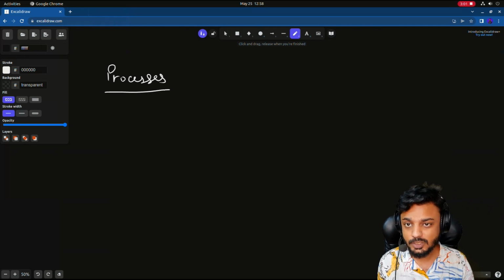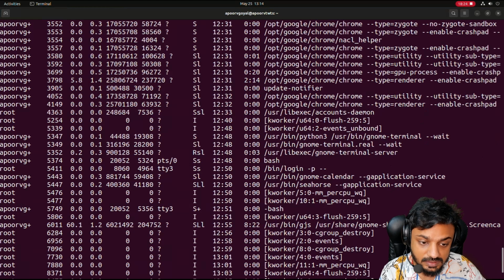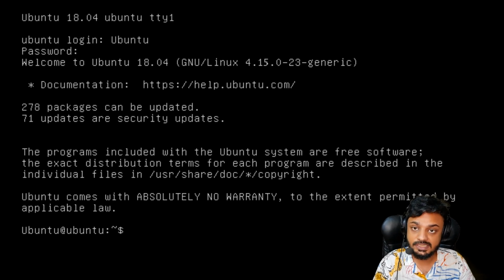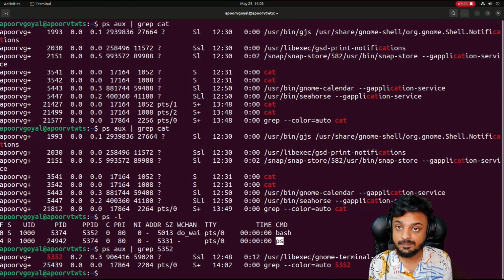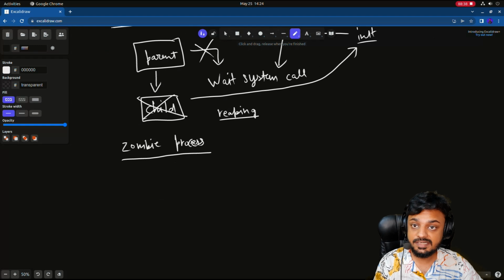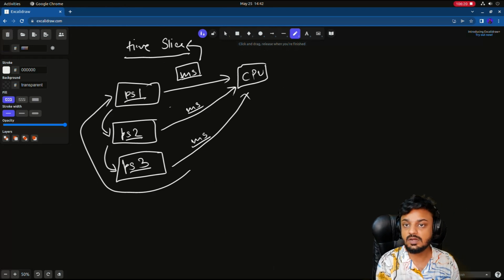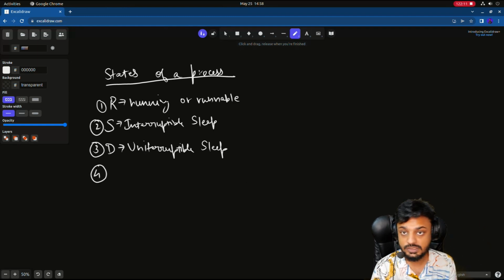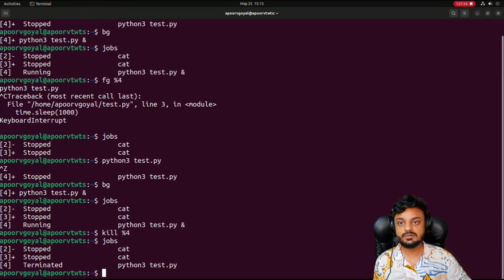Processes In Linux - How Linux Works Internally? Linux Masterclass Course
This Linux Tutorial focuses on processes, which are the most fundamental and essential part of any operating system. We take a sneak peek into how Linux actually works internally, resulting in getting better at computer science in general. Do watch the video till the very end to see all the demonstrations. Below are the topics covered in this tutorial:

1. Processes
2. Controlling Terminal
3. Kernel
4. Parent & Child Process Hierarchy
5. Init and Daemon Process
6. Orphan & Zombie Process
7. Signals
8. CPU Time
9. Jobs

This video is a part of Web Development Bootcamp and the Linux Masterclass, for beginners to skill up and become comfortable with advanced Linux with a series of videos.

It is intended to get you started with various command-line tools and a hands-on approach with examples for Linux Administration. Including concepts of Bash Programming, Linux Kernel, File Systems, Bootloaders, Processes, Devices, and much more.

Timestamps:
00:00 Introduction
01:14 ps (Process)
05:16 ps aux
20:49 top
22:46 Controlling Terminal ( Terminal & Pseudoterminal)
29:19 Processes Are An Instance Of A Program
31:58 Who Manages The Processes?
34:27 How Is A Process Created?
35:29 Parent & Child Processes
40:02 init Process (Mother Process)
41:58 Daemon Processes
43:17 Terminating A Process
45:45 Orphan Process
48:12 Zombie Process
51:55 Signals
56:55 kill
58:46 CPU Time
01:01:48 nice & renice
01:14:30 Process State
01:17:56 Everything In Linux Is A File!
01:21:30 Jobs
01:29:34 What's Next?
01:30:12 Learning In Public & Outro